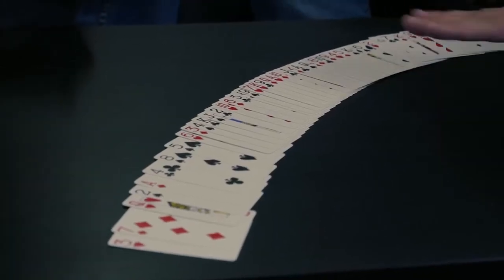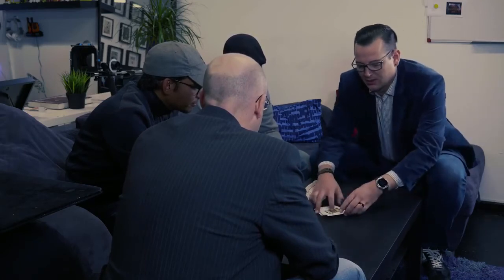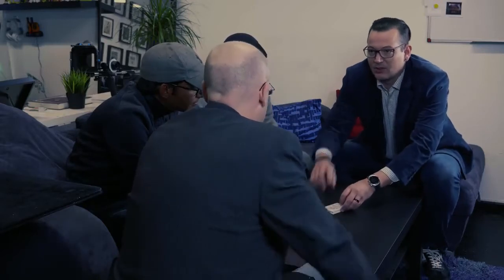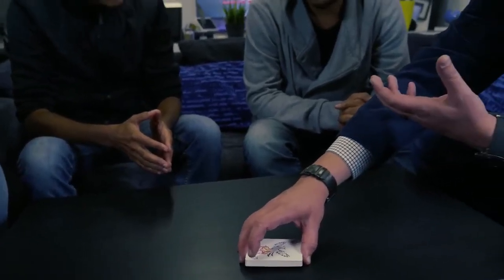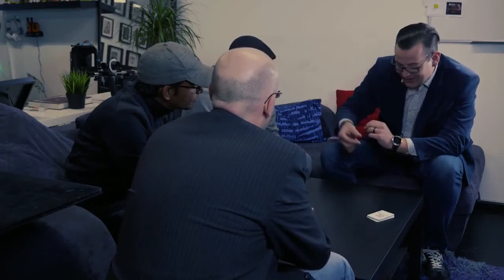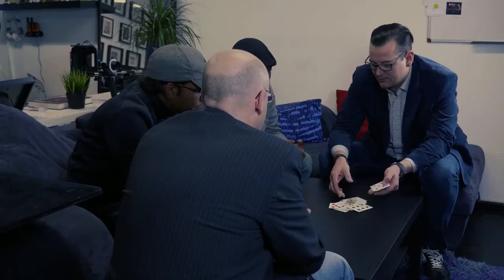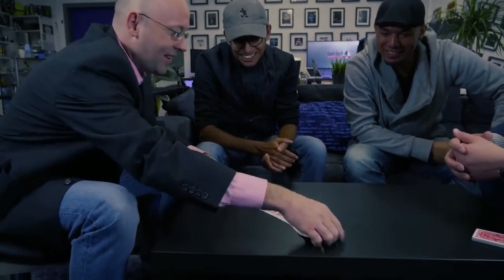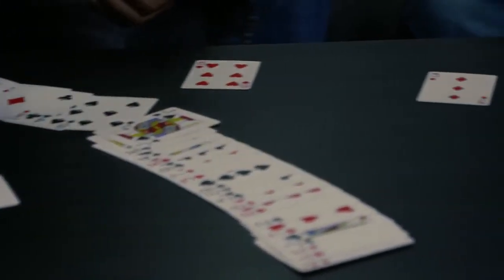Teleporter Truco de Magia